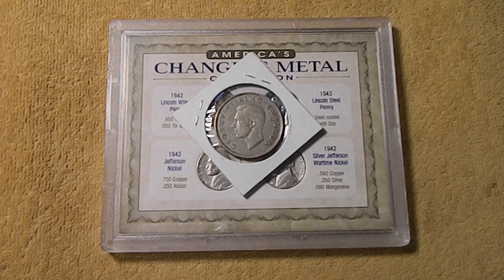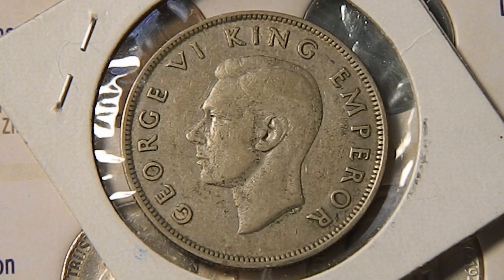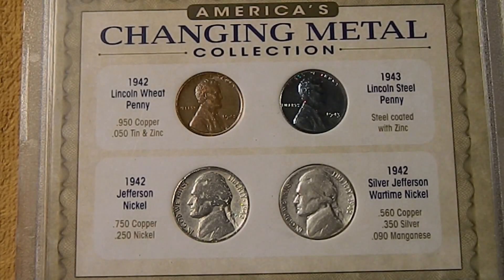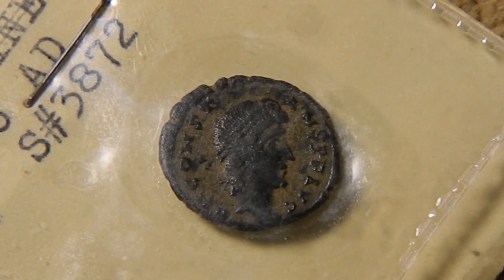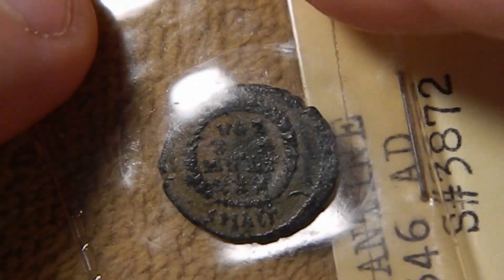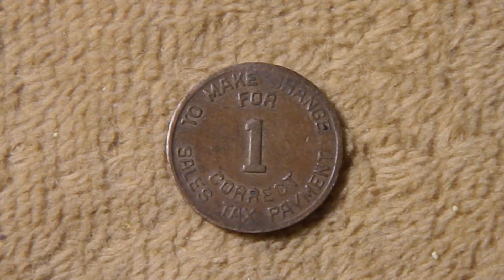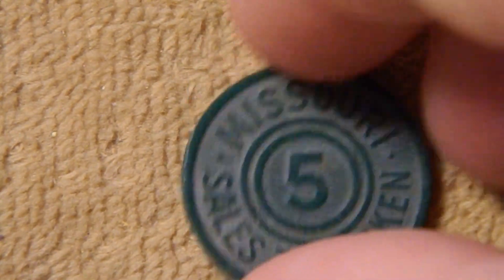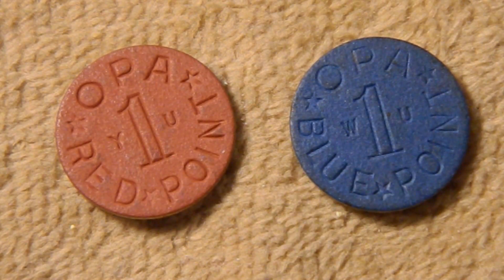World War II and Ancient Pick Ups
I got in a couple of orders from Penny Haven.  There was a 1943 New Zealand Half Crown, several World War II era tax tokens, ration tokens, and a coin set.  I also picked up my first ancient, a Roman Vota coin.

Penny Haven’s Ebay

1. You must 18 years old to participate. 2. 3. Please make your subscriptions public, I must be able verify that you are a subscriber.  4. All of the items given away are purchased by myself and are gifts to the winners. 5. 6. 7. YouTube is not a sponsor and is not involved in the giveaway in any way.  8. Void where prohibited by law. 9. Personal data is used for the sole purpose of sending the item(s) to the winner and will not be used for any other purpose nor shared with any other party. 10. Although open to subscribers outside the U.S., we may have to come to an arrangement if postage is excessive such as covering postage in excess of U.S. costs, Paypal payment in lieu of the prize, or other considerations.  12.  Not responsible for items lost in the mail.  13.  All entries which don’t comply will be disqualified.  14.  Good luck everybody.